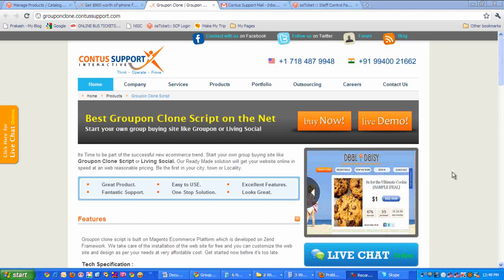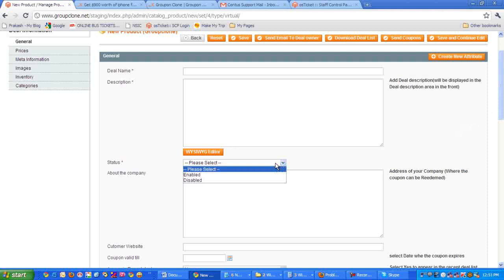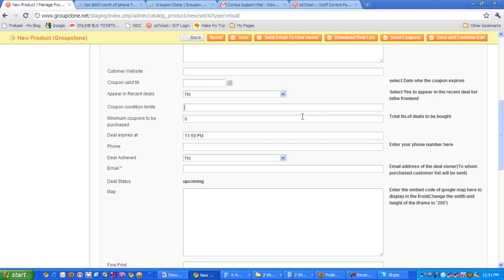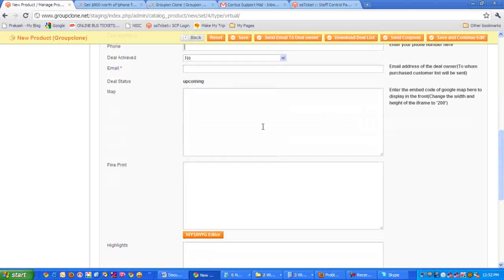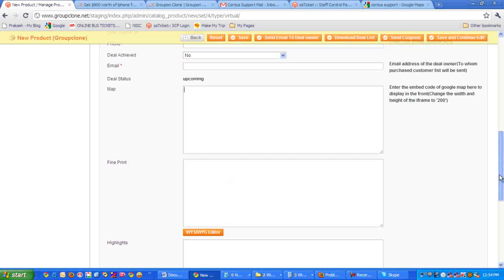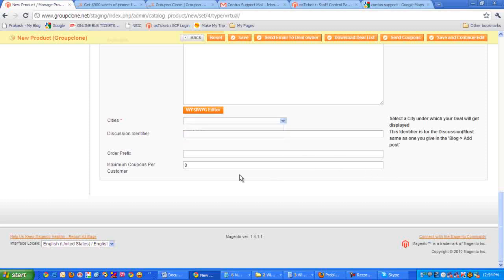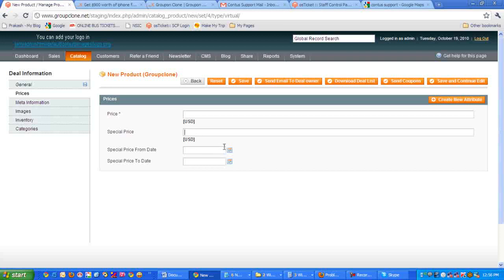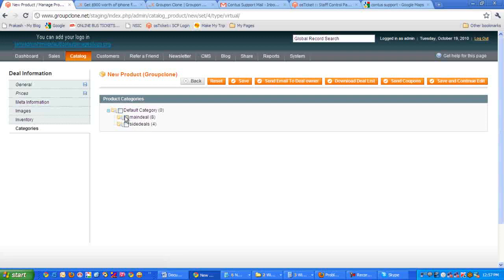How to add deals ? - Contus Groupon Clone